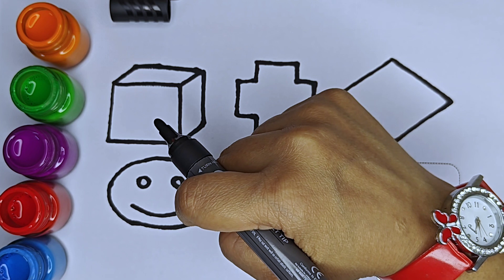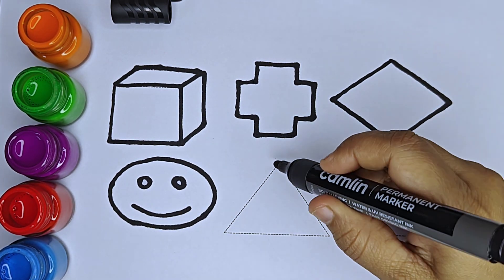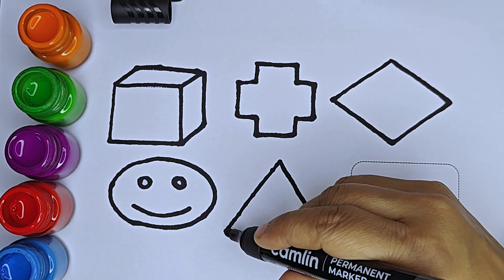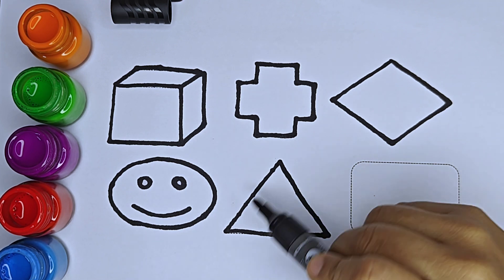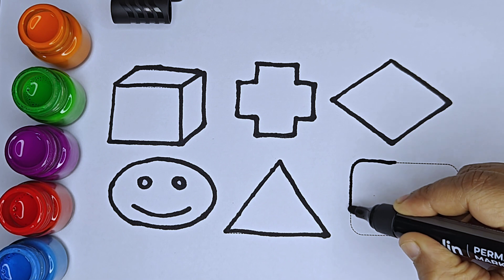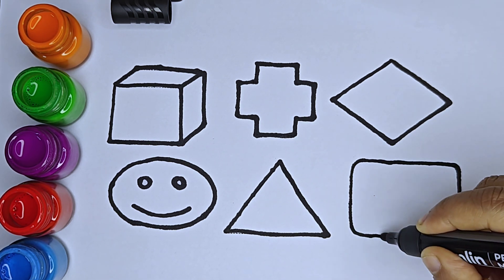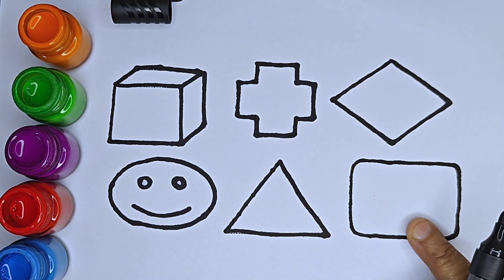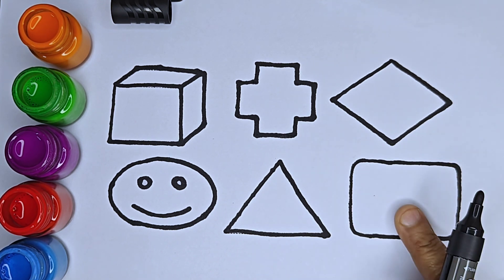Shapes drawing for kids, Learn 2d shapes, colors for toddlers | Preschool Learning WS-138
Geometrical Shapes drawing easy| Learn 2d & 3D shapes  | colors for children | toddler Learning

five pointed star
right arrow
cylinder
not equal to symbol
Triangle
octagon
oval
circle
heart
star
Pentagon
square
shapes
heptagon
rhombus
parallelogram
trapezoid

learn shapes
2d shapes
learn colors
2d shapes for kids
shapes drawing
Study Centre

rectangle
shapes name
colors song
abc song
learning for kids
kids learning
toddler learning
preschool learning videos
educational videos